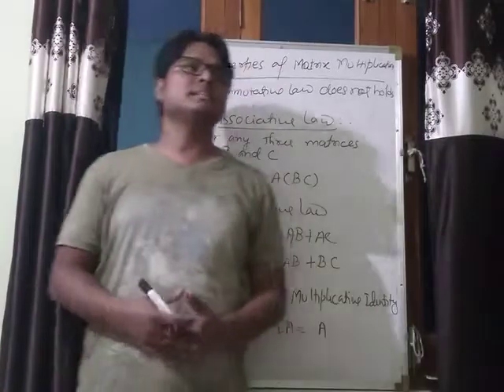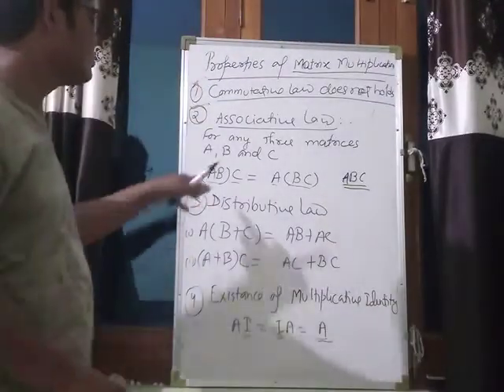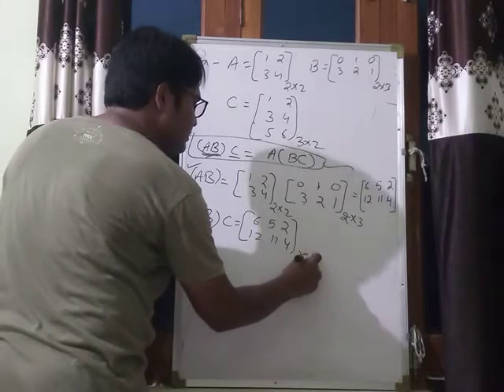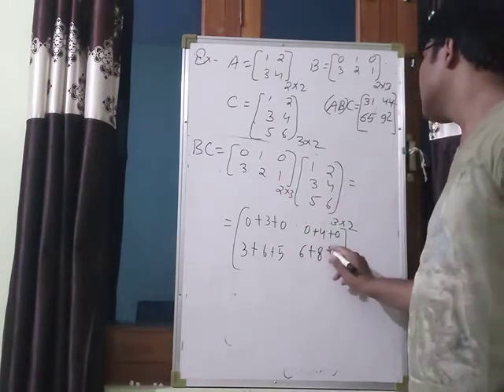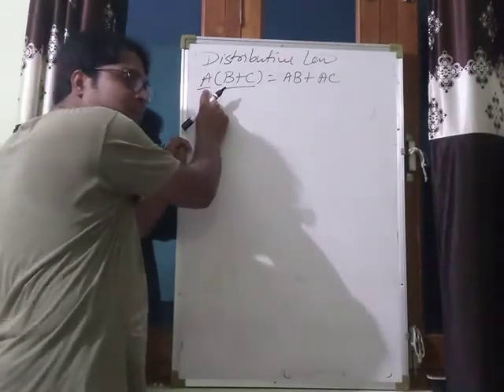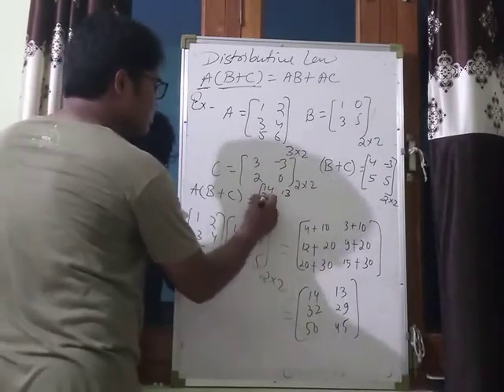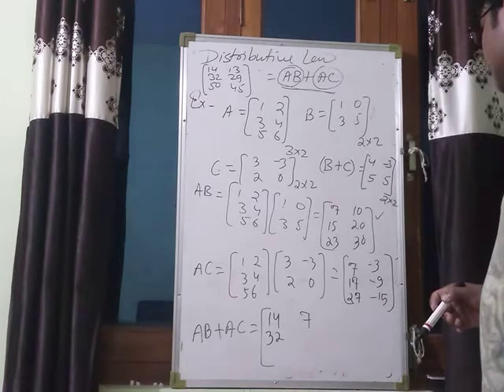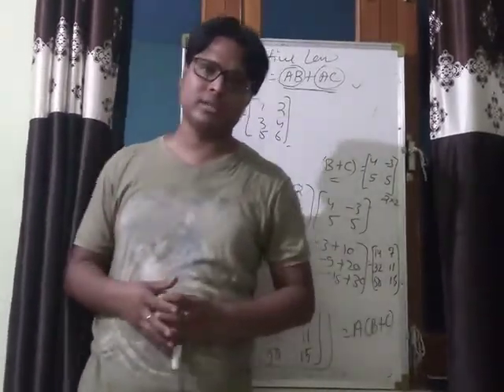Properties of matrix Multiplication